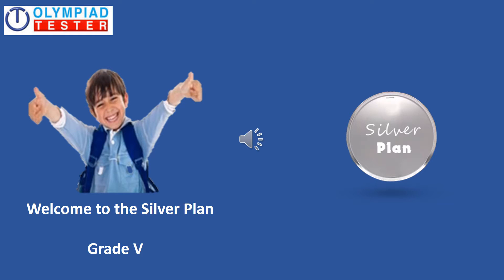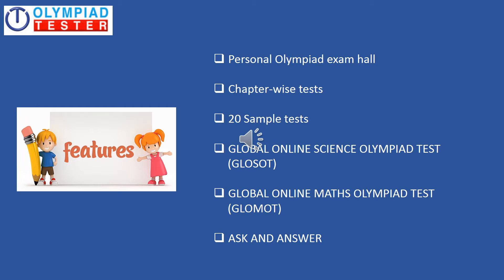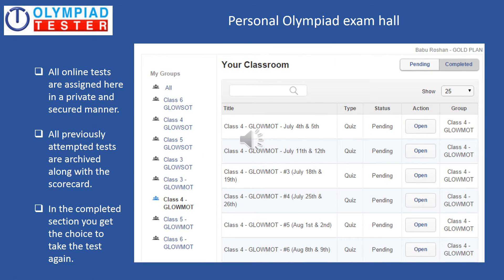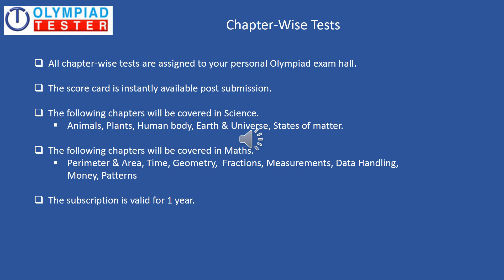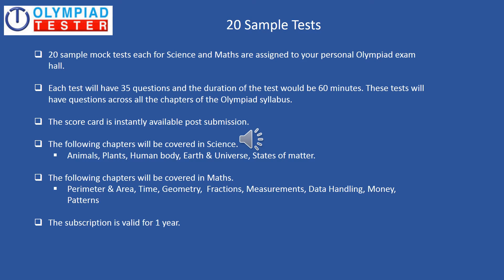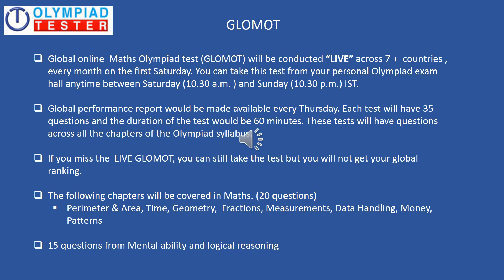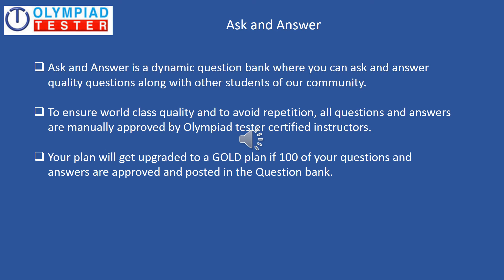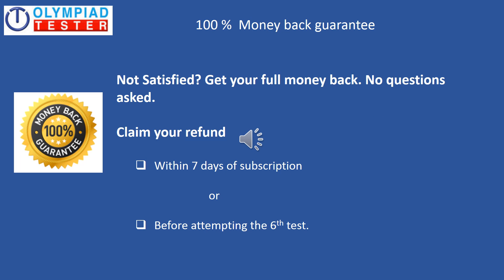Class 5 - Silver plan for Online Olympiad exam preparation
Give your Olympiad exam preparation the winning edge through online   sample mock tests, chapter wise tests, GLOSOT, GLOMOT and question bank